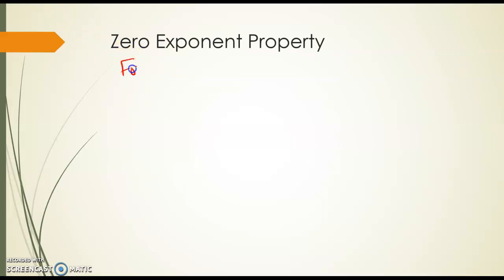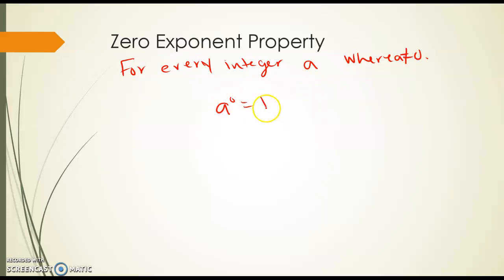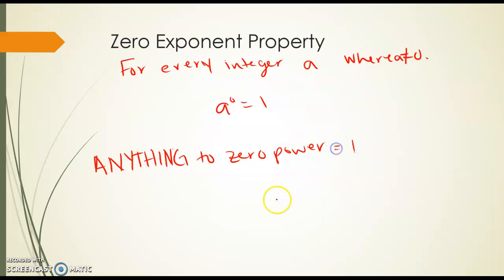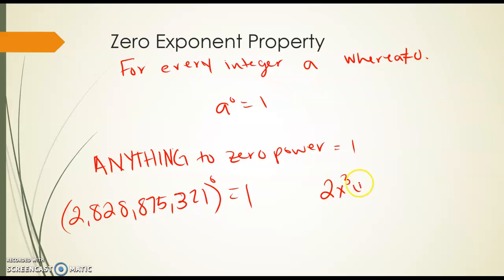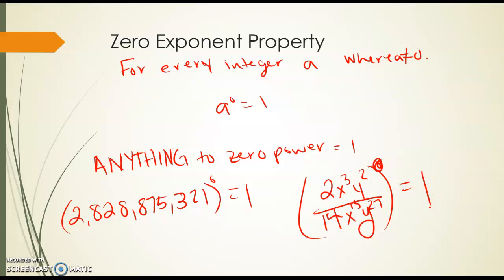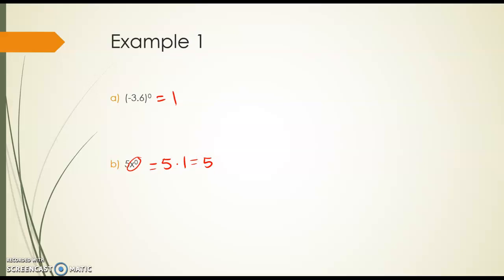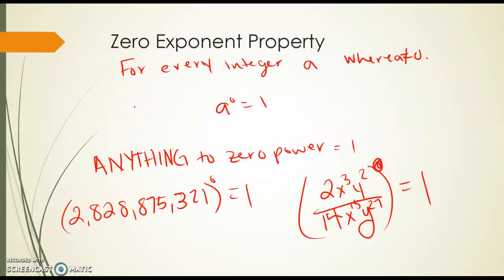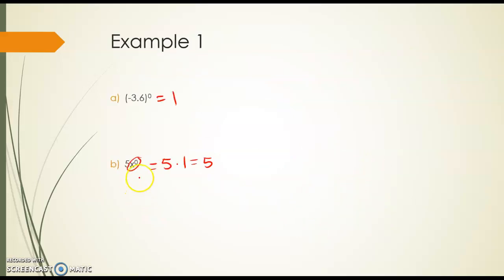7.1 Zero and Negative Exponents